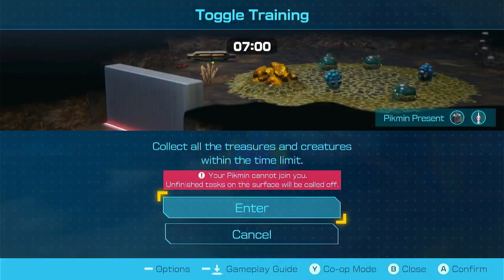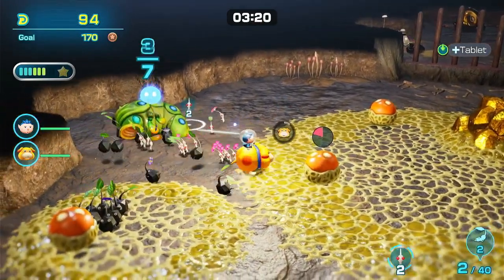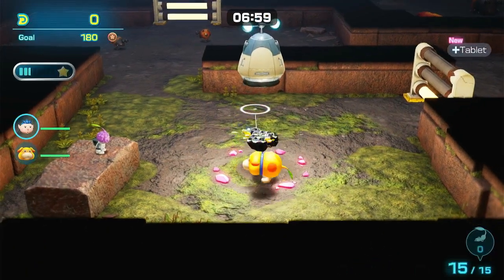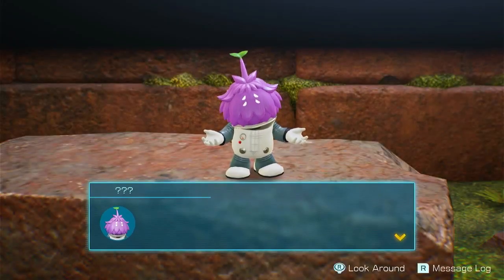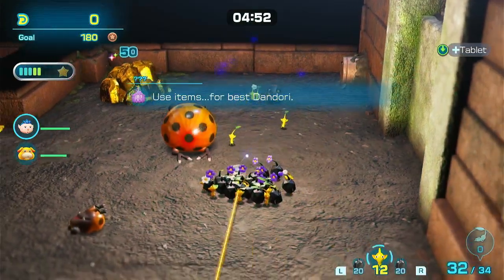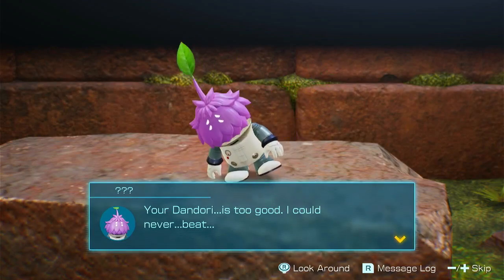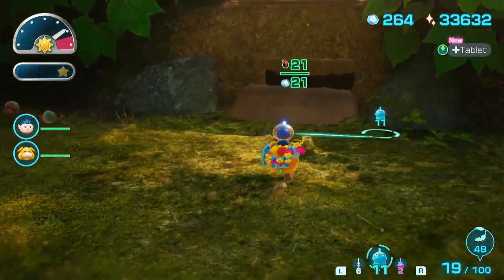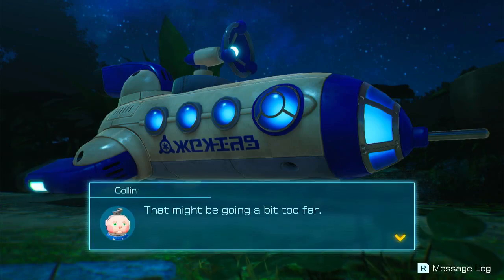Episode 46 Do Over - Pikmin 4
Dandori challenges to clean up some of the area.